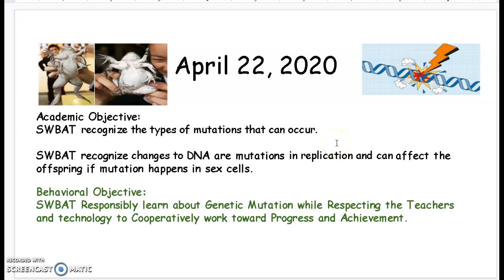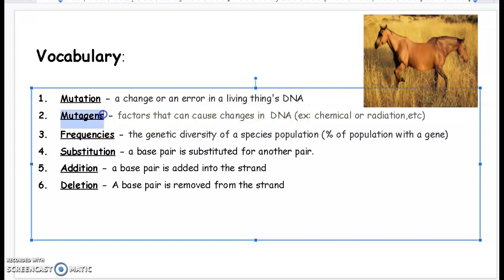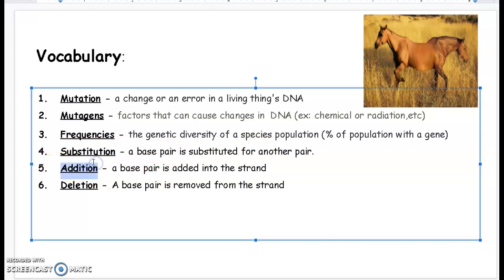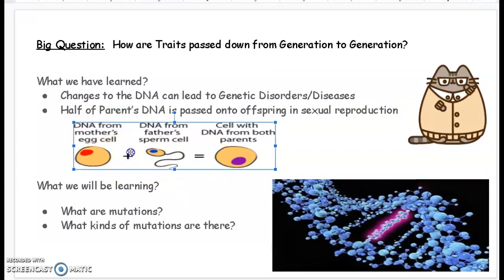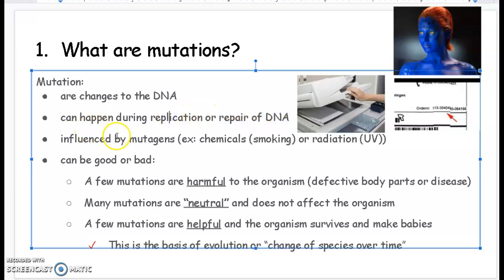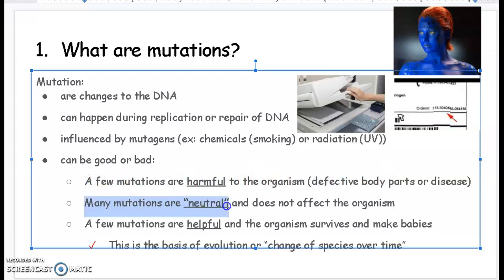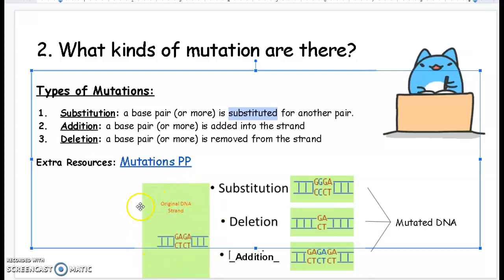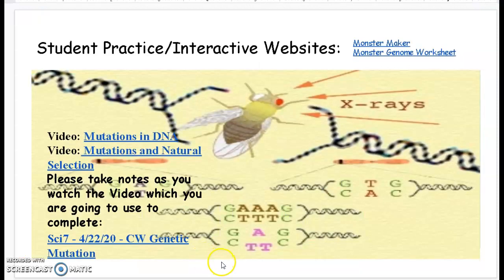Science 7 - 4/22 - Mutations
What are Mutations?

Original Slides prepared by Ms. Butler.
Slides Modification and Voice Over by Mr. Koo
Use is for ECMS scholars and for free use.